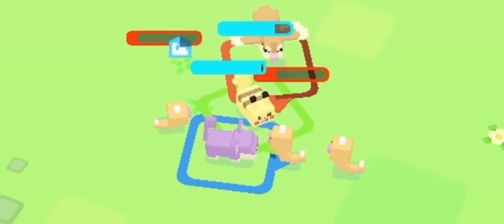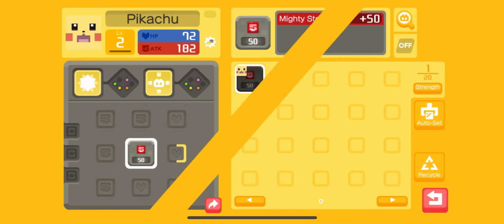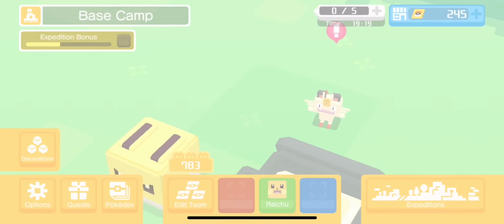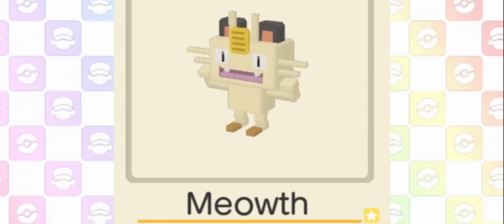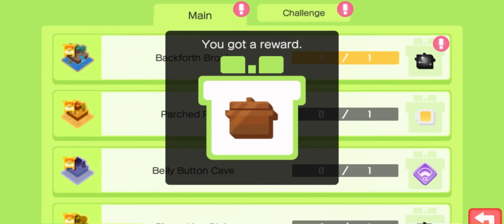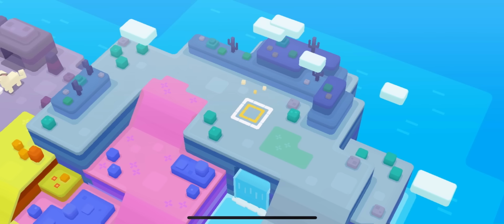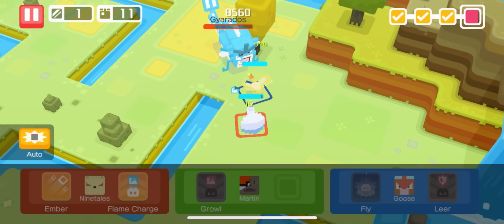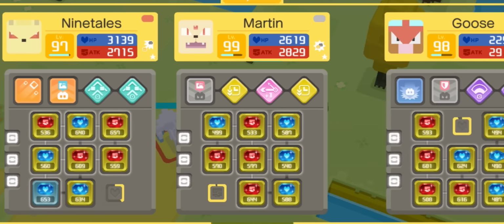The All SHINY Pokémon Quest Challenge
I think I'm the first person to try and complete Pokémon Quest with just shiny Pokémon. Mostly because no one else plays this forgotten gem.

The hardest part was getting the first shiny to show up. I must have done 200 expeditions with Pikachu before I found my shiny Meowth. It took so long I actually evolved it into a Raichu just off of the first level.

Later on I was really held back because my Pokemon all came from the iron pot recipes. They just had really low stats which meant I had to over level for most of the content.